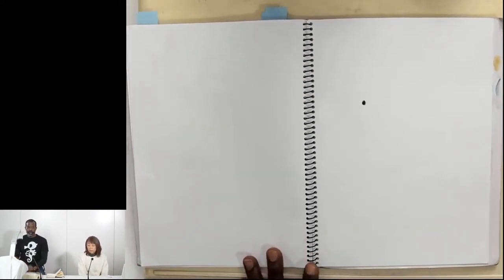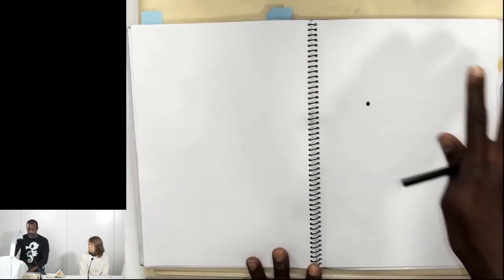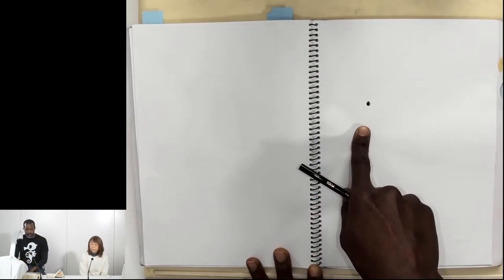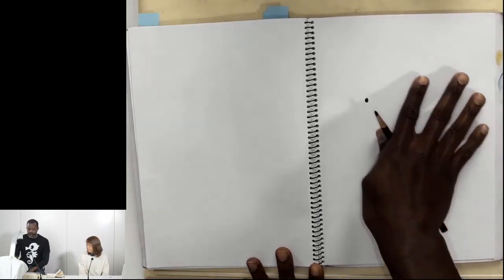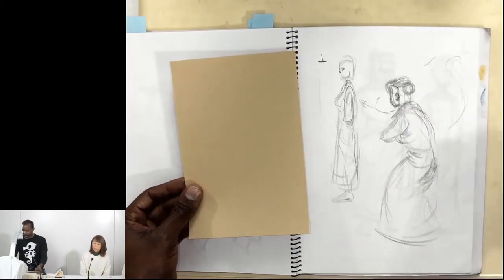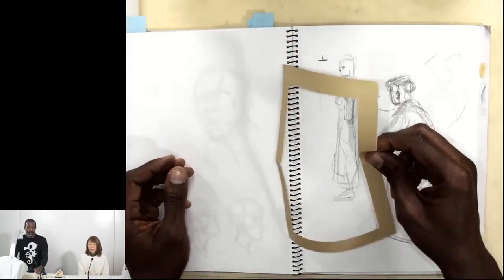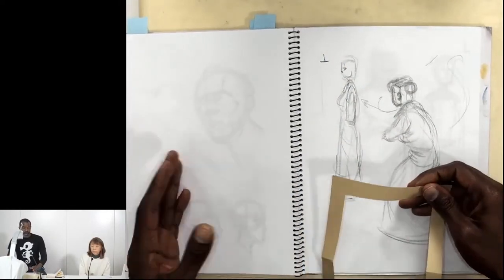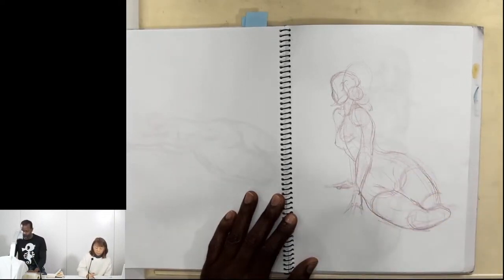KICStudio Drawing Hacks#159：スケッチをフレーミングして、ストーリーの変化を味わいましょう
講師：キー・イニス（Ki Innis）
聞き手：平谷 早苗
製作：株式会社ボーンデジタル

↓↓↓↓↓↓URL↓↓↓↓↓↓
スティーヴ・ヒューストン
著書：「ラインを極める:人体ドローイングマスターコース」

★リズムとフォース 第3版:躍動感あるドローイングの描き方(10周年記念エディション)

★ロン・ハズバンドが教えるクイックスケッチ 瞬間を描きとめる　増補改訂版